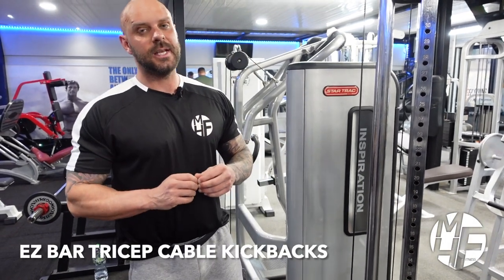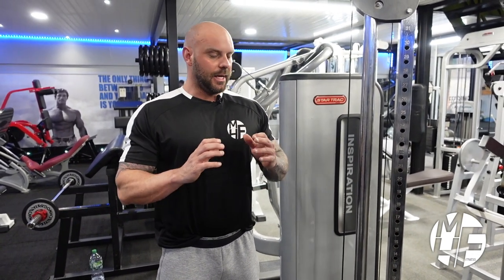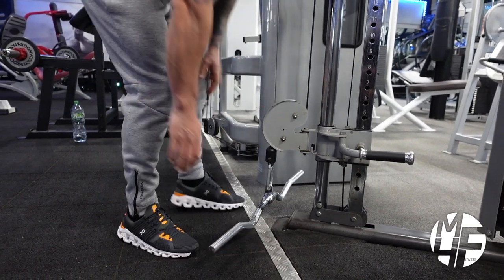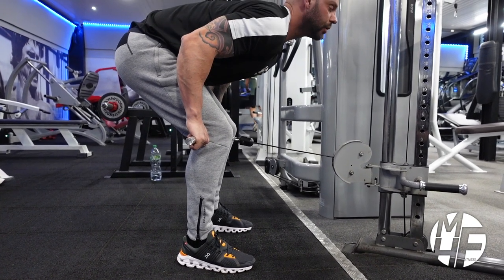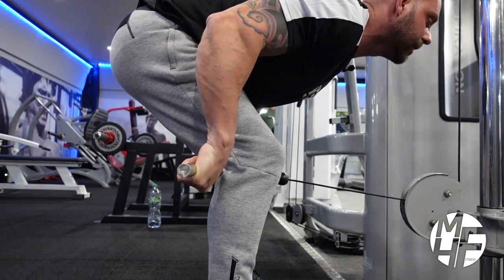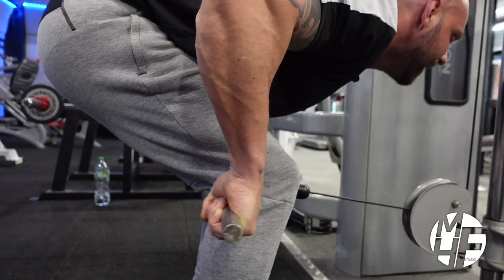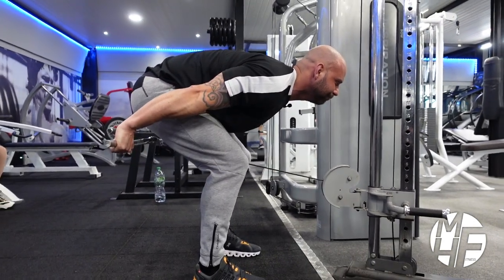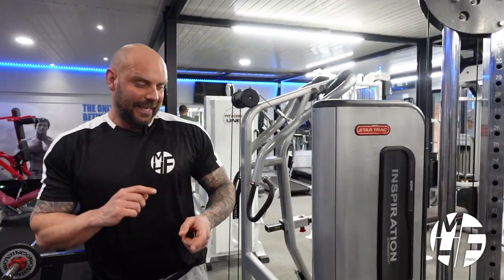EZ BAR TRICEP CABLE KICKBACKS: A Step-by-Step Tutorial for Better Tricep Workouts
In this video, you'll learn how to perform EZ Bar Tricep Cable Kickbacks with perfect form and technique. This exercise is a great way to target and build strength in your triceps muscles. The step-by-step tutorial will guide you through the proper setup, hand positioning, and range of motion for the exercise. You'll also learn about common mistakes and modifications that can help you get the most out of your workout.

One of the benefits of the EZ Bar Tricep Cable Kickbacks is that it can help isolate the triceps muscles and work them more effectively than other triceps exercises. By using the cable machine and the EZ bar, you can also ensure that your movements are smooth and controlled, which can help prevent injury and improve overall strength.